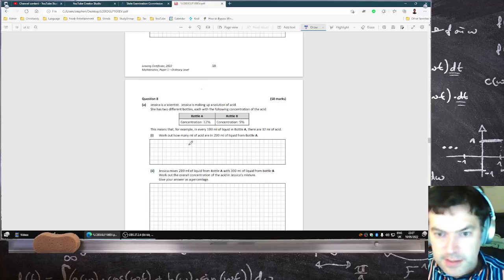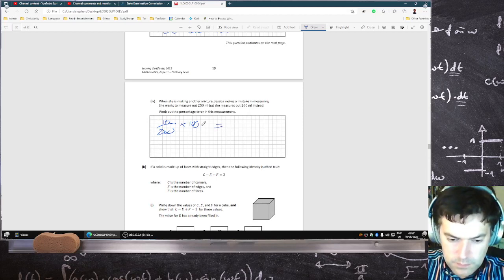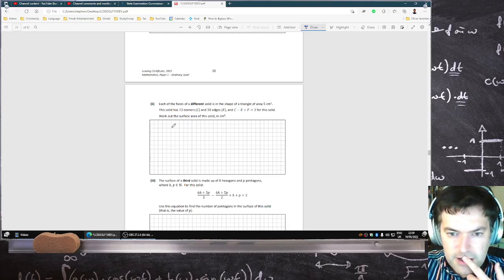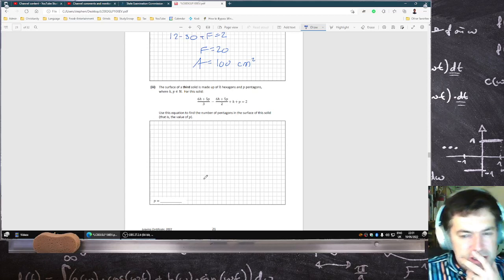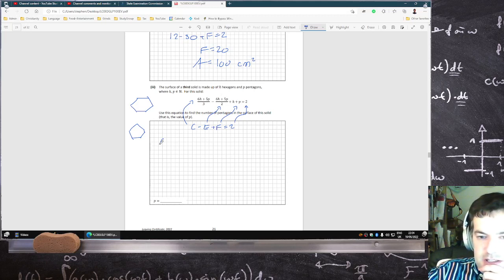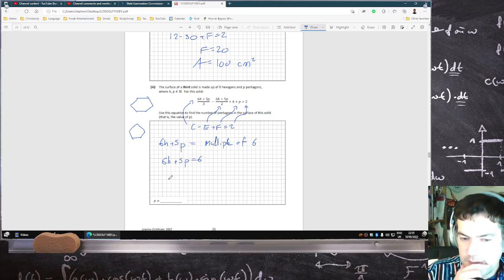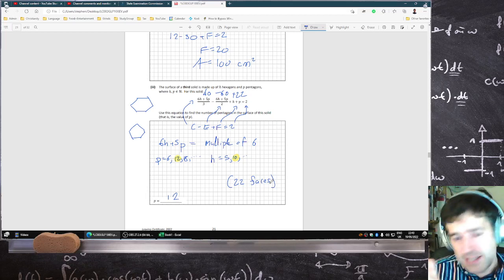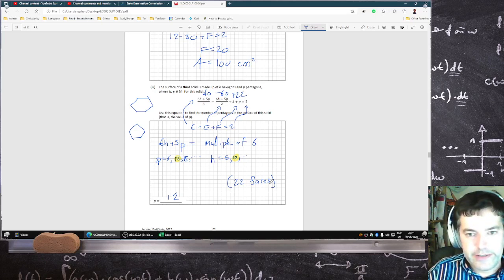2022 Leaving Cert Ordinary Level Maths Paper 1 Question 8 [LIVE-ish]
This is my SPEEDRUN attempt of getting through ALL of today’s Maths Exams (JC and LC at O and H). Is it perfect? No. Might there be mistakes? Yes. But at least there are some answers out there for student to look at and talk about.